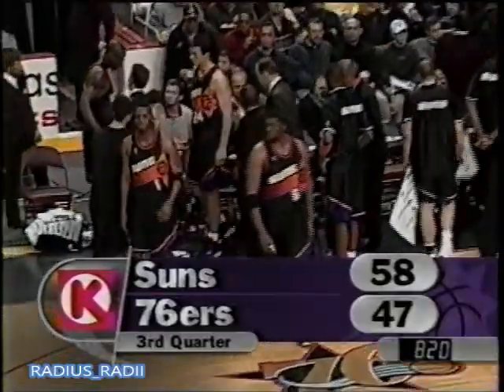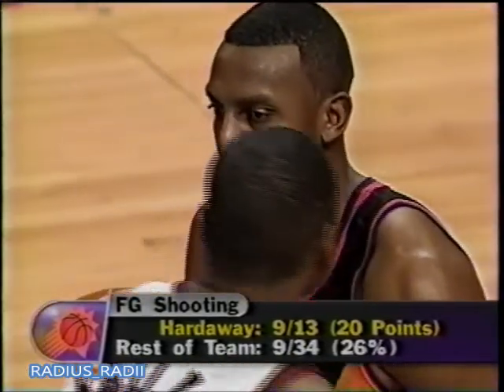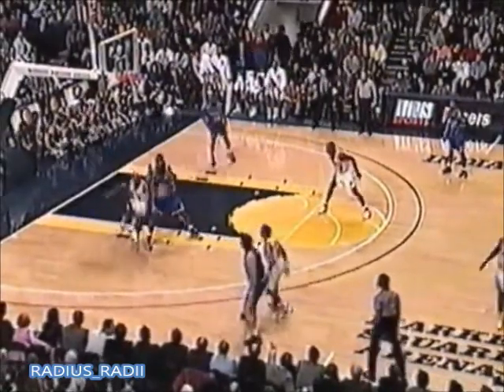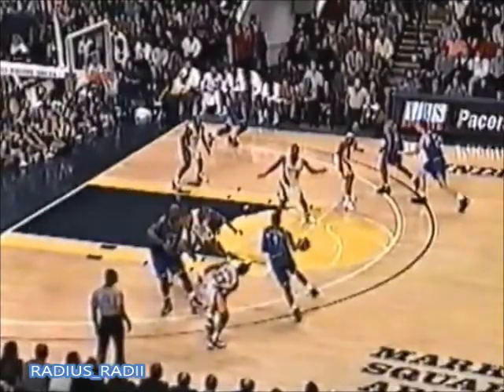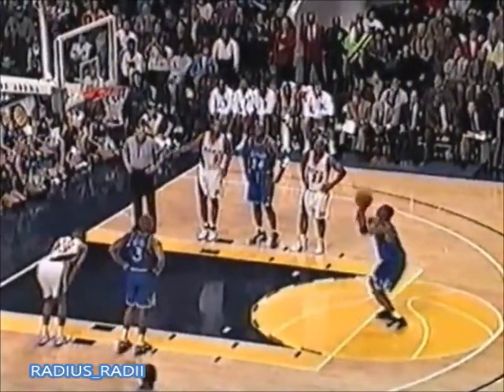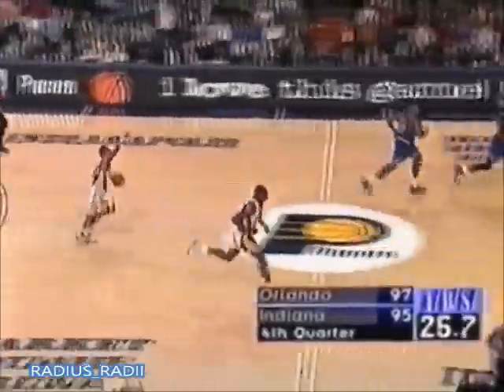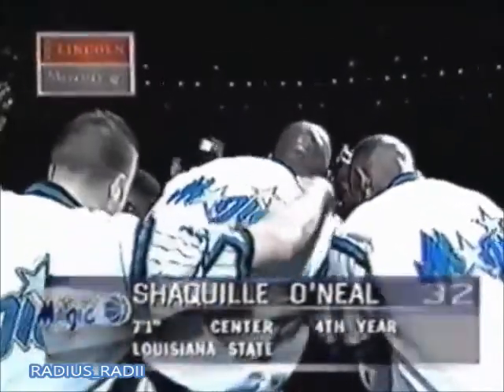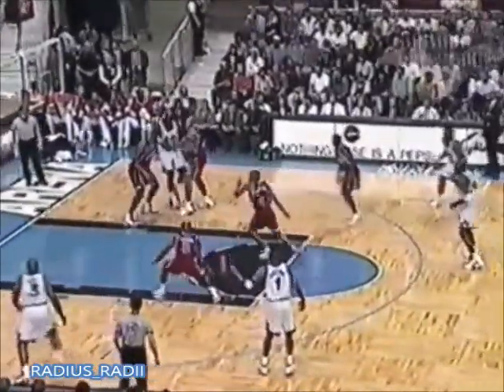Penny Hardaway (radius_radii mix) Part 11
More Penny Hardaway highlights!!